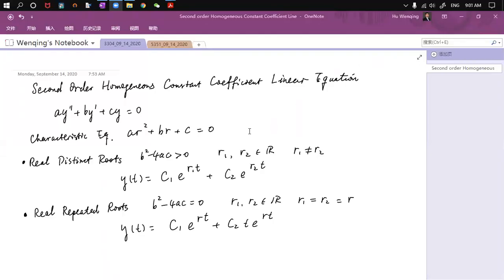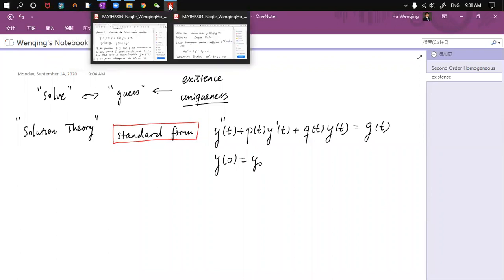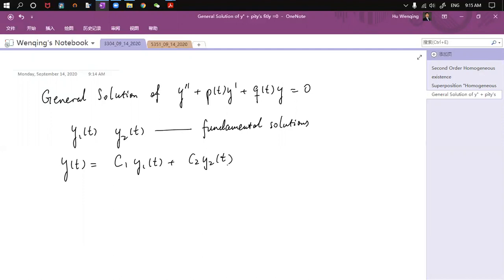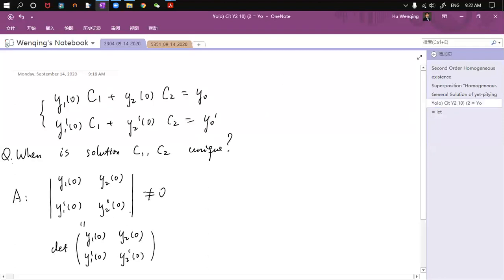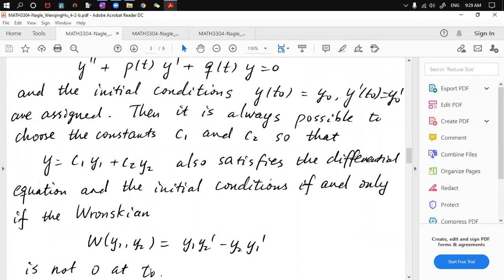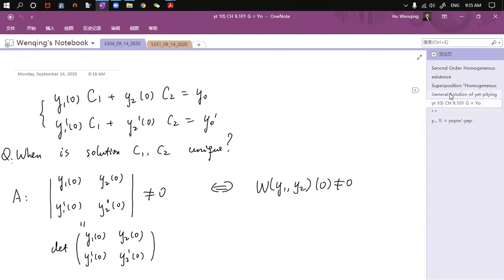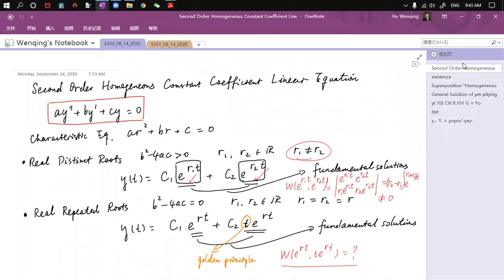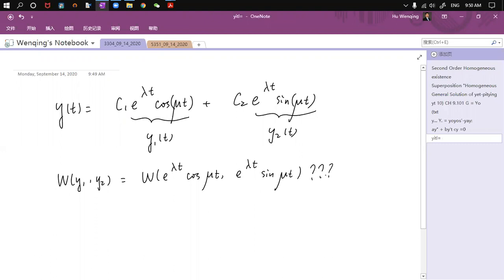ODE 09 Wronskian and Fundamental Solutions